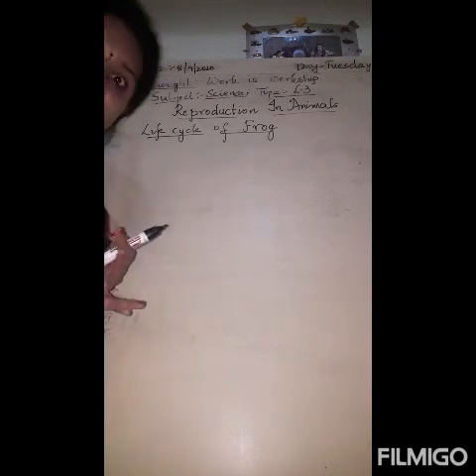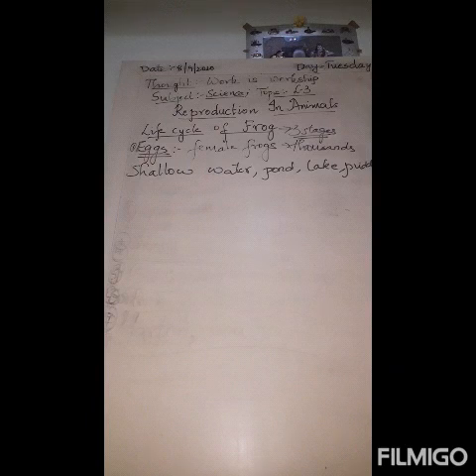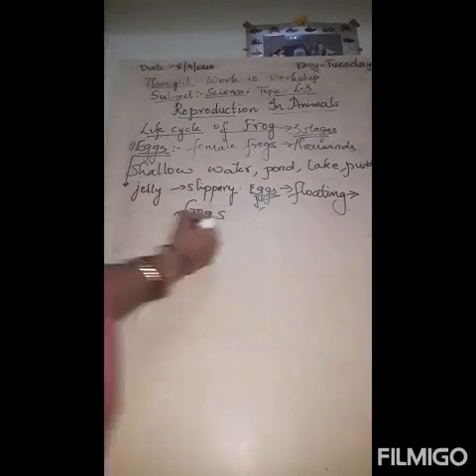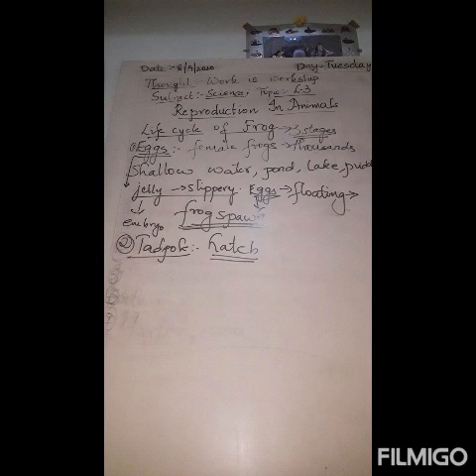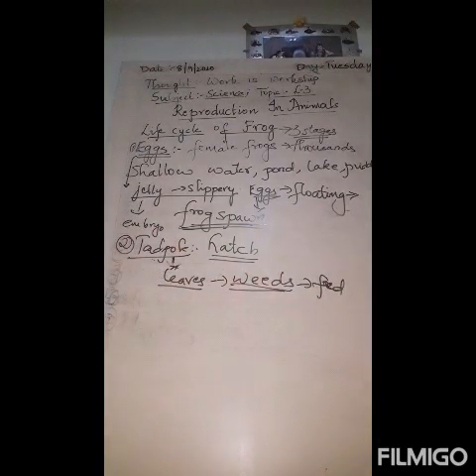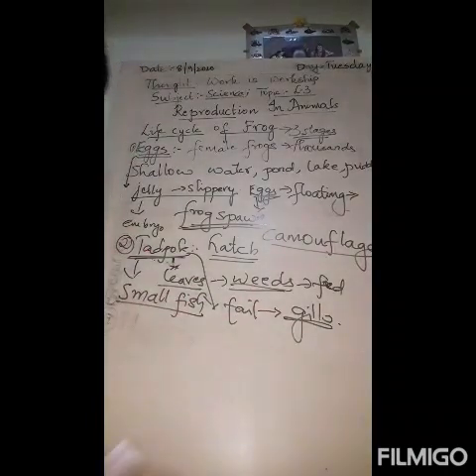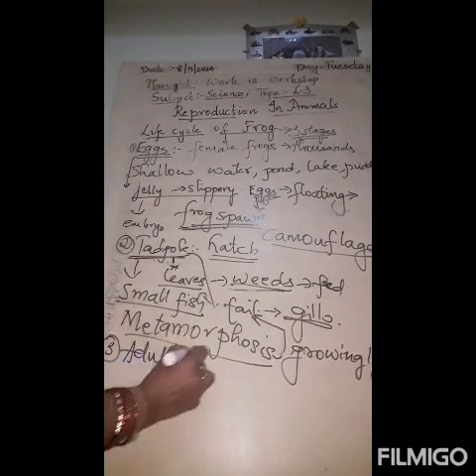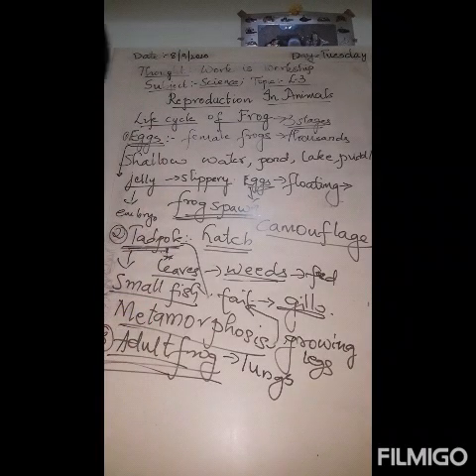SCS Yelahanka - 5th - Science - Life cycle of Frog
👆🏻Science: Ls-3 Reproduction in animals
☆Life cycle of Frog